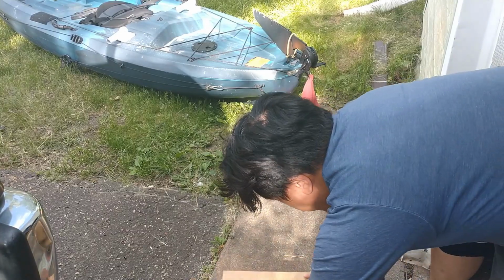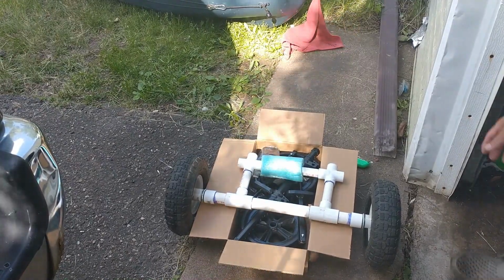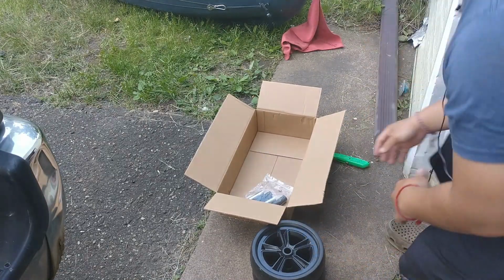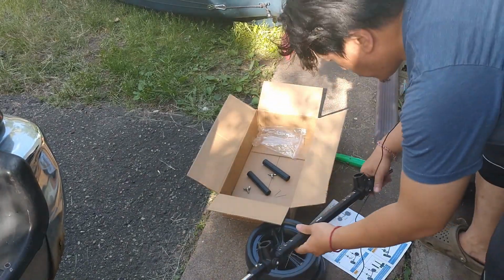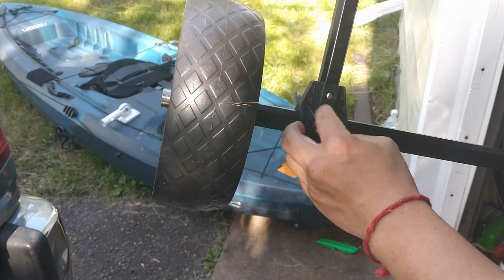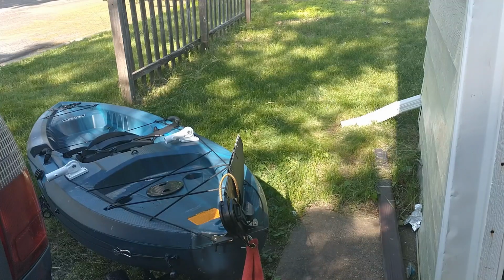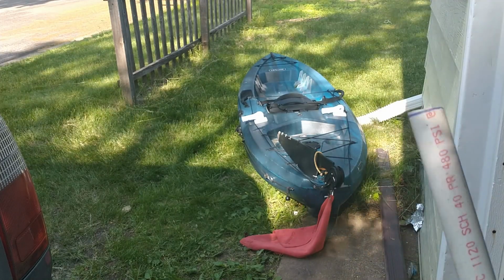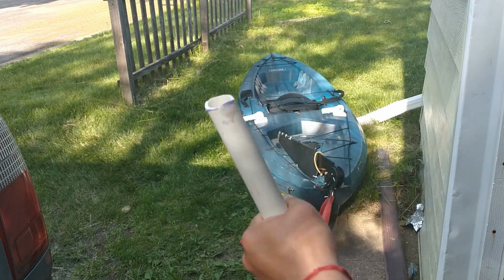GanFidnX Kayak Dolly open box and install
Order the GanFindX Detachable & Adjustable Width Kayak Cart from Amazon and thought I would do an open box video

GanFindX Detachable & Adjustable Width Kayak Cart